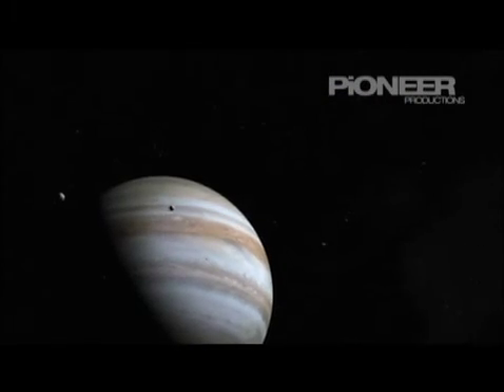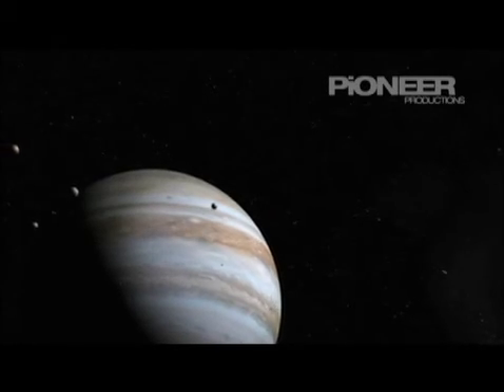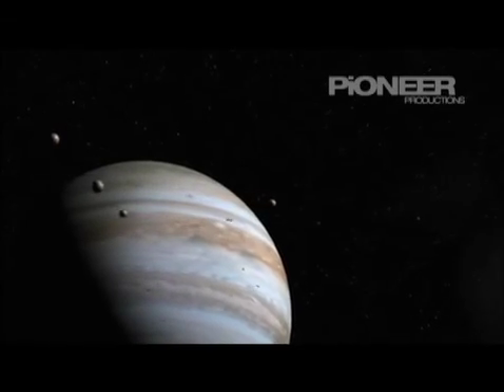How the universe works Saturn's rings.mp4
Edited by Melanie MacDonald for Discovery US.
How the Universe Works: Planets
Cutting-edge science series explores how planets are formed and why they are so different.
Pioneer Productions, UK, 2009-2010